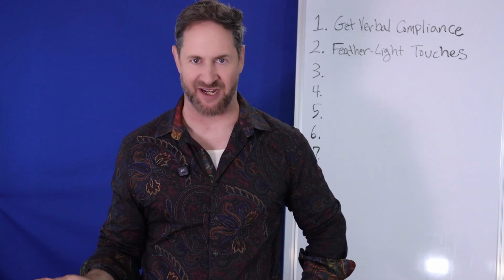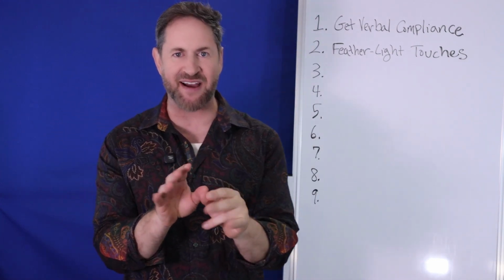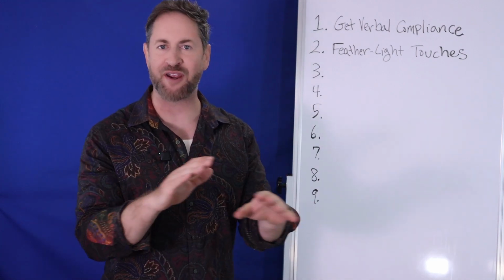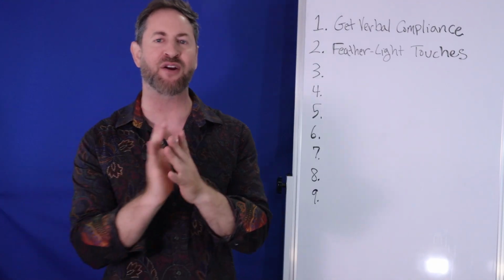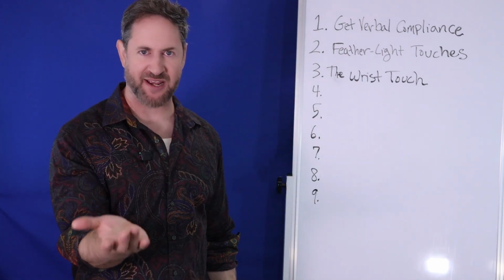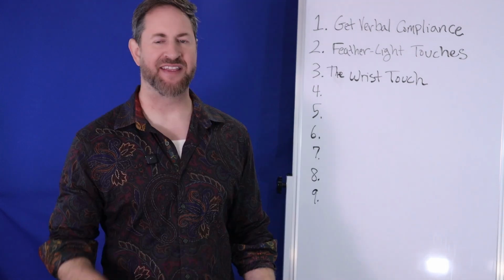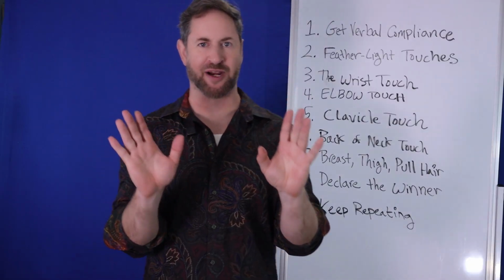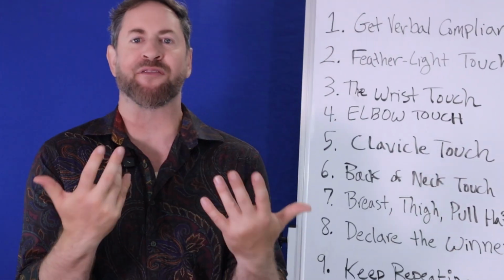Touch your Female Friend HERE to Trigger Full-Body Arousal (INSANE Effect)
🚨 WARNING: What you’re about to learn can flip your entire situation with that one girl you’ve been low-key crushing on…
Whether she sees you as “just a friend”… Or you’ve been stuck in flirty-but-nowhere-land…
This one simple routine can unlock a kind of full-body arousal in her that most men will never witness.
You’ll discover:
👉 A specific way to touch her that melts her defenses
👉 How to go from “just touching her wrist” to her leaning in, craving more
👉 Why this works EVEN BETTER if you’re an older guy and she’s younger
👉 How to make her think about you non-stop after you leave
👉 The ONE sentence you say that triggers her curiosity and gets her to say “Yes”
👉 And how to find her #1 turn-on zone… directly from her lips

540